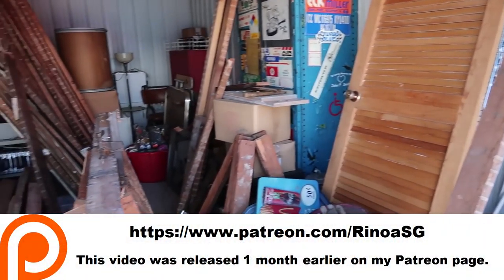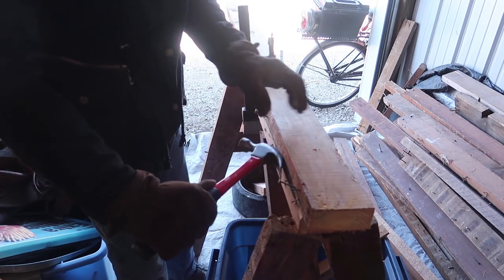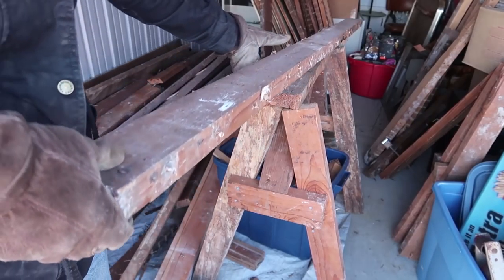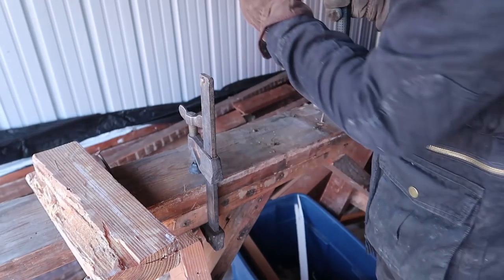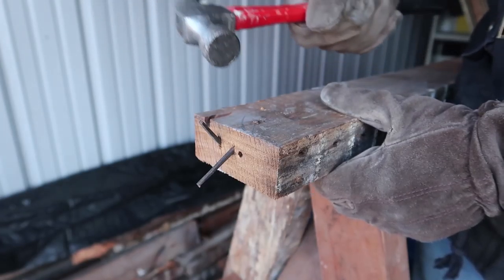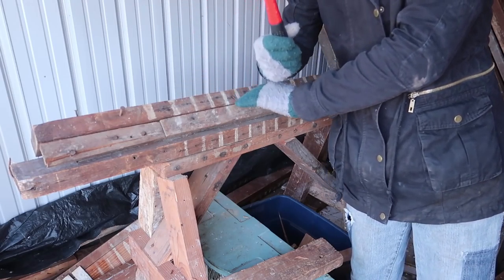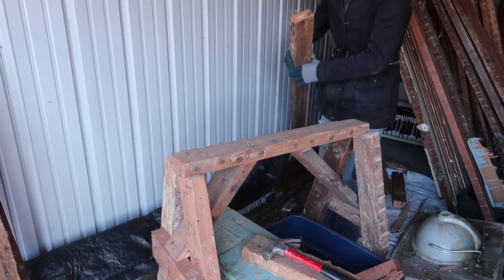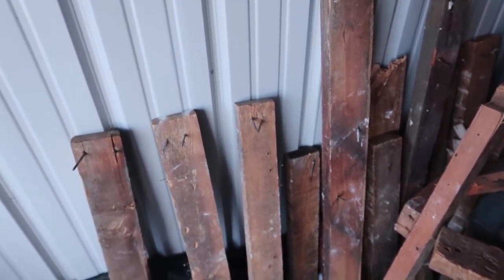Reclaiming Old Growth Lumber: De-Nailing Wood from 1902 and 1913